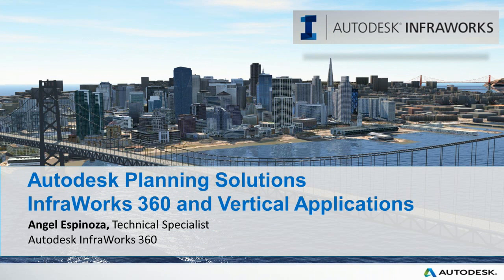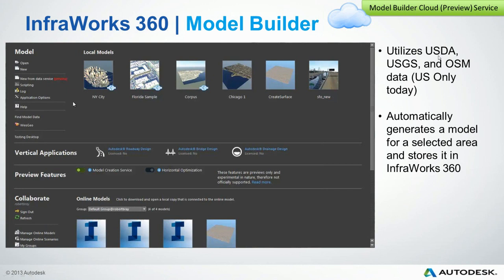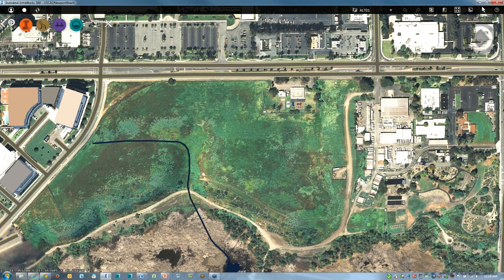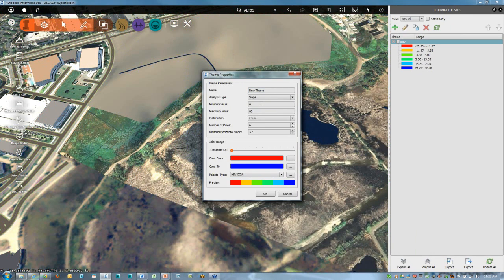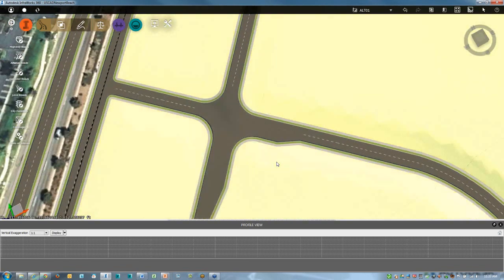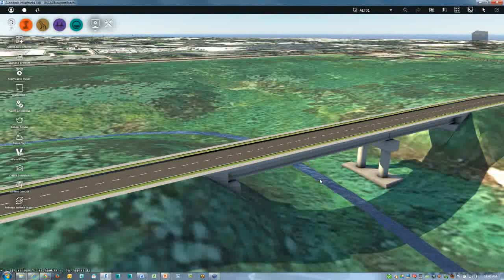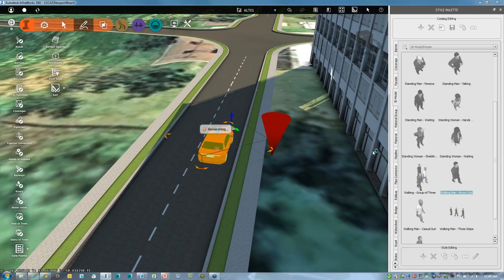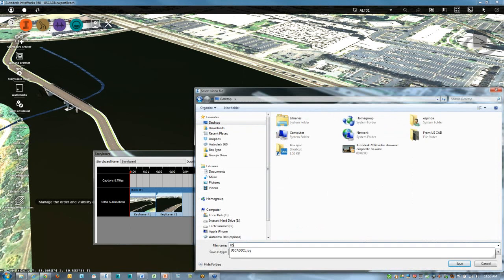Recorded Webinar: Civil Series, Part 1 - An Overview of InfraWorks 360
In this first part of a 3-part Civil Infrastructure webinar series, Angel Espinoza from demonstrates the power and function behind InfraWorks 360.

Interested in learning more about the solution and how it can help your organization's workflows?